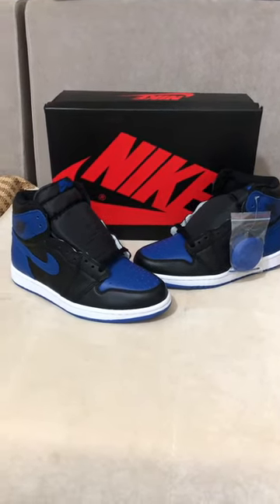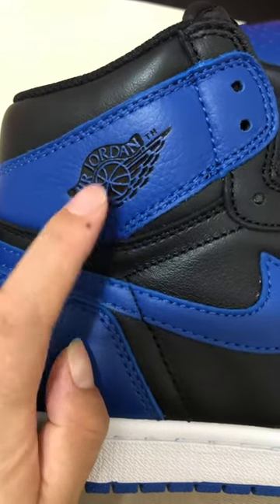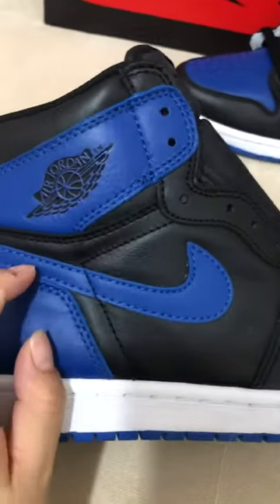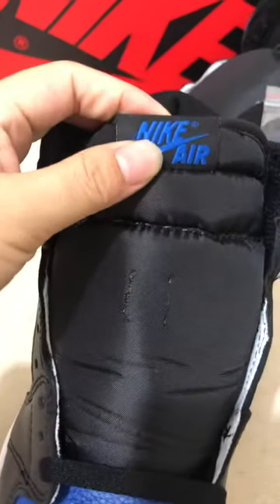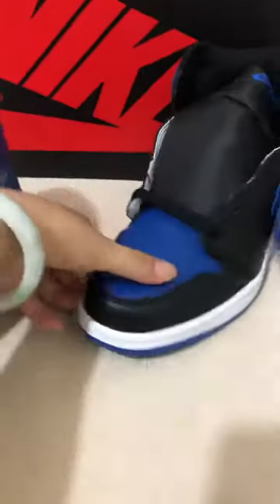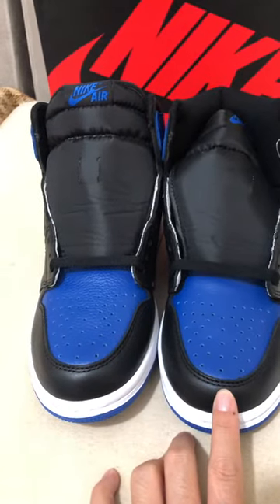Air Jordan 1 blue shoes in Jennyloopshoes